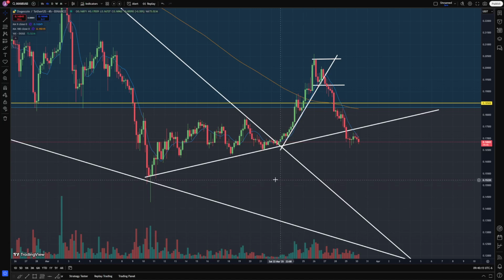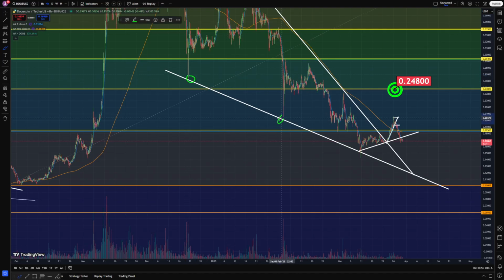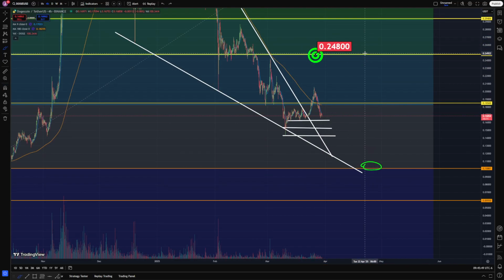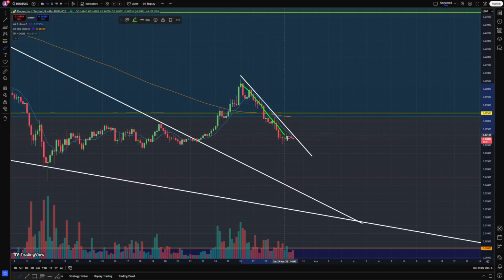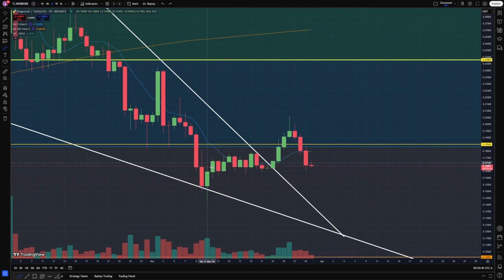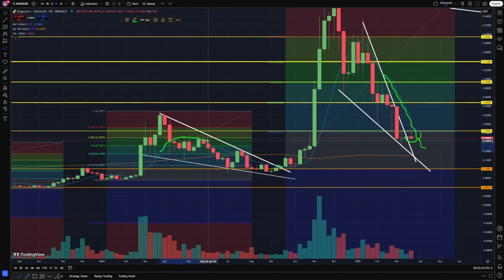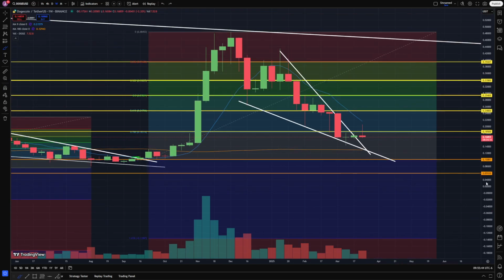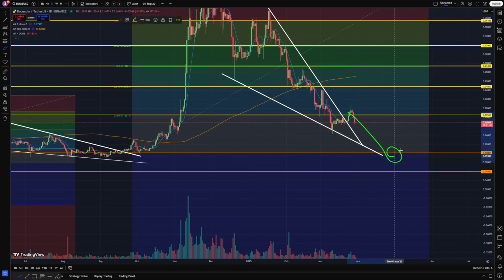Dogecoin Broke Supports I Was Watching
dogecoin the last video I was watching trendlines and support levels and looks like we broke them going down.